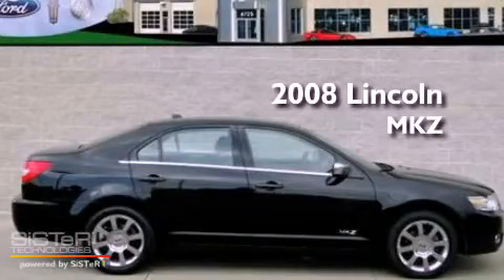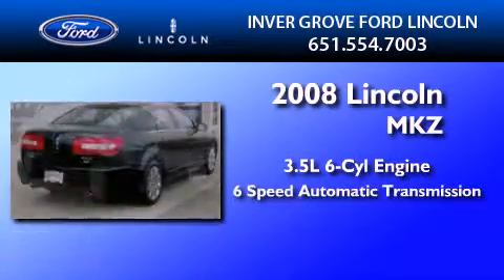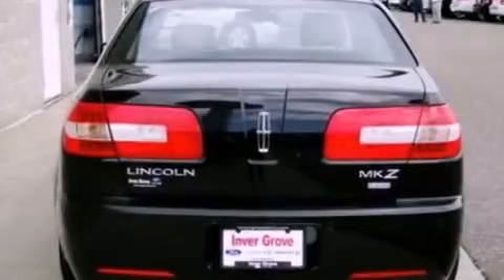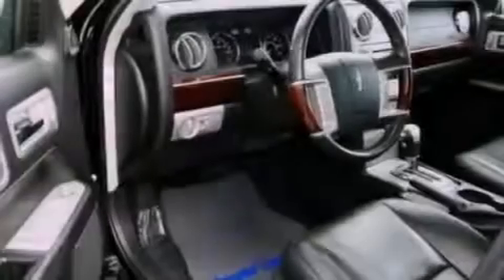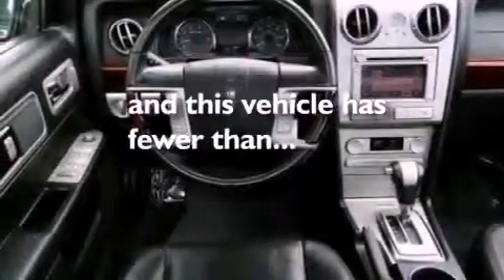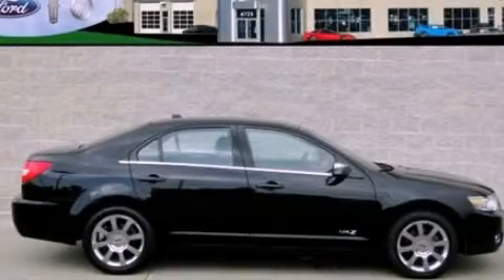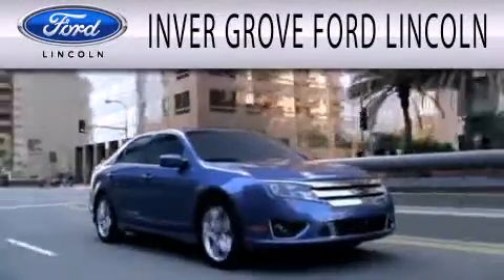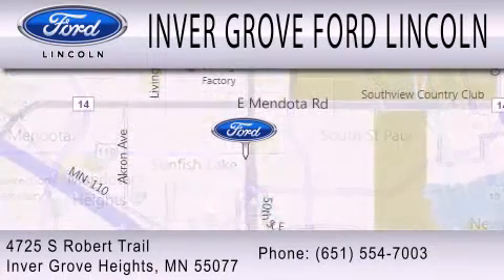2008 LINCOLN MKZ MN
Year : 2008

 Make : LINCOLN

 Model : MKZ

 Engine : 3.5L V6

 Trans . : AUTO 6SPD

 Exterior : BLACK

 Miles : 59,634

 4725 S Robert Trail